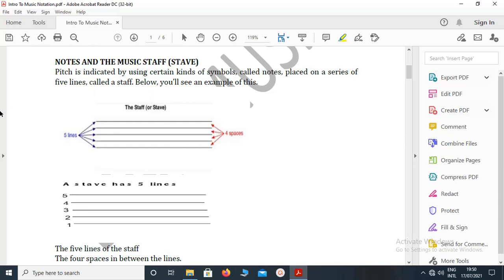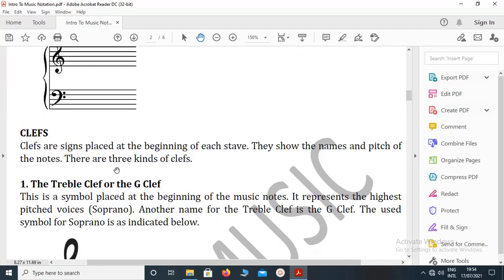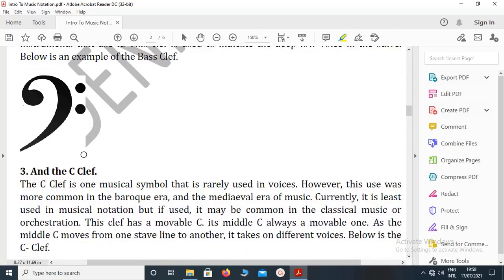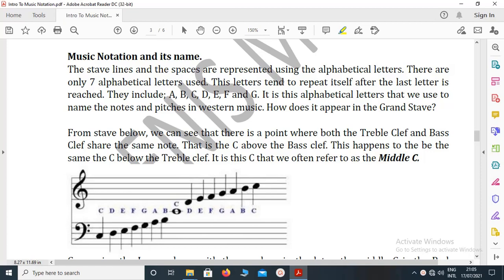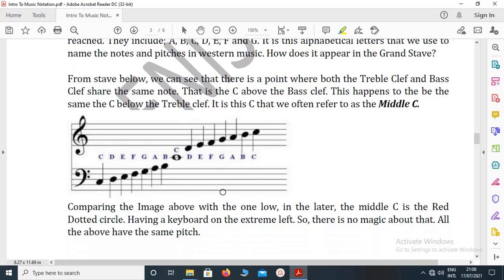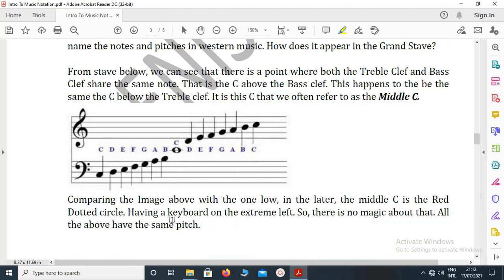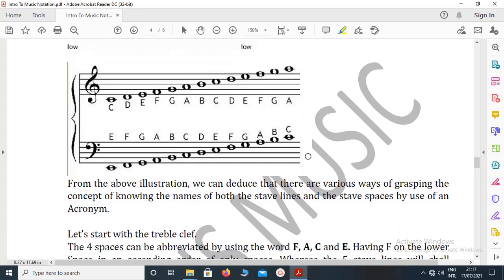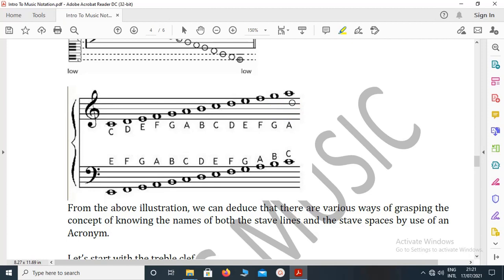Stave Name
A stave contains 5 lines with 4 spaces in between the lines. Pianoforte is held together using a bracket called a brace. The clef is a symbol placed at the beginning of the stave to show the pitch and the name of the notes. There are three types of the clef i.e the treble clef, bass clef and the C clef.
There are 7 alphabetical letters used to name the stave. this include A, B, C, D, E, F and G. But these letters as you go further above the stave, the letters repeat in a ascending order.